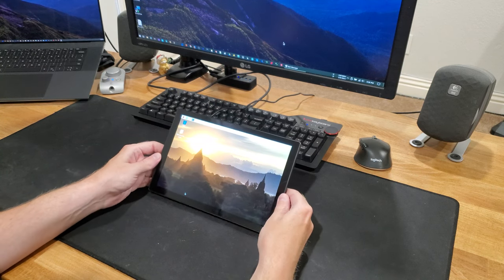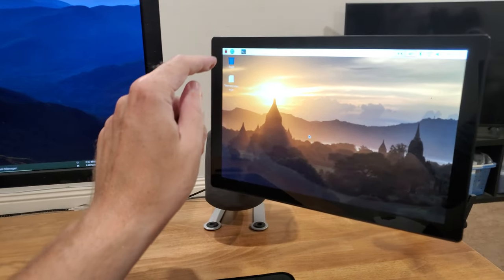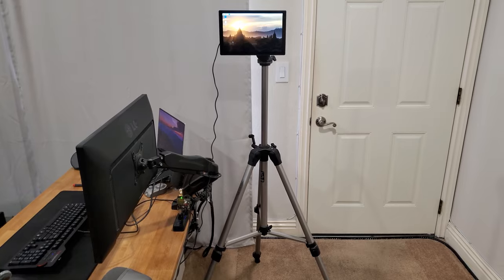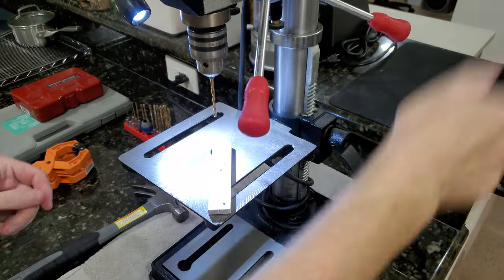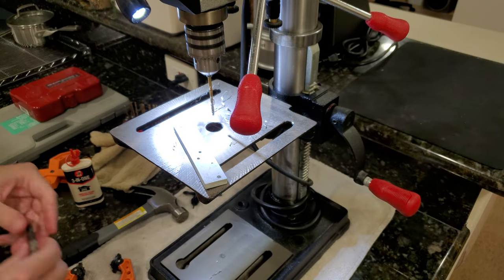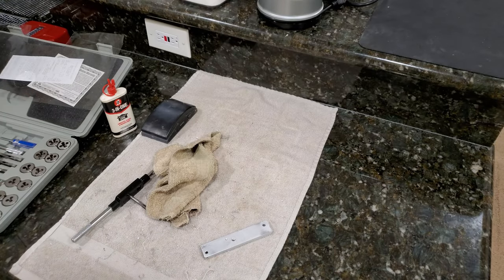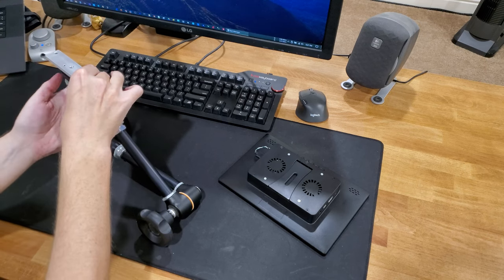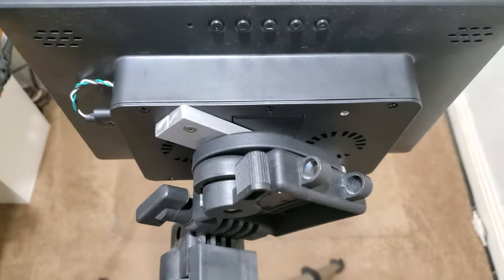Making a Tripod/VESA Mount for the Raspberry Pi Touchscreen Display Case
Here's how I made a simple tripod mount for my Raspberry Pi. I'm using a touchscreen display case and it has a built-in 75mm VESA mount. Most monitor arms are too wobbly for use with a touchscreen, so instead of using the VESA mount I made an adapter plate to allow the Pi to be mounted on a tripod. This allows me to use a Manfrotto Magic Arm and Super Clamp as a very strong and very rigid monitor arm.

The Raspberry Pi is very light weight, so the adapter plate can be as simple as a bar of aluminum. Three holes are drilled into the bar. Two of the holes are drilled with a 9/64" drill bit. The third hole is drilled with a 3/16" drill bit, and tapped with a 1/4-20 tap. The tapped hole mounts to the tripod, and the two smaller holes are used to attach the bar to the VESA mount. A countersink bit can be used to allow use of countersunk screws, and it can also be used to chamfer the holes.

If you're interesting in the tools and equipment used, check these out:
Drill bits
Countersink bit
1/4-20 tap
Raspberry Pi Touchscreen Display Case
Magic Arm
Super Clamp

The Magic Arm and Super Clamp are a little expensive. There are lower-cost alternatives, but I'm not sure if they will be as rigid. The generic name for that device is an "articulating arm" and here are a few options:

If you would prefer to make the adapter plate out of wood, you could use a "T-nut" (also know as a "blind nut") to provide the 1/4-20 threads:

Or if you would prefer to make an adapter plate that utilizes all four VESA mounting holes, you could build it out of brass square tube like shown at the beginning of the video. It would need to be cut to size and soldered into a rectangular shape. Some crossmembers and a 1/4-20 brass nut would also need to be soldered in place. This would probably be the most rigid design, but it would also require more work.
Brass square tube
Brass 1/4-20 nut